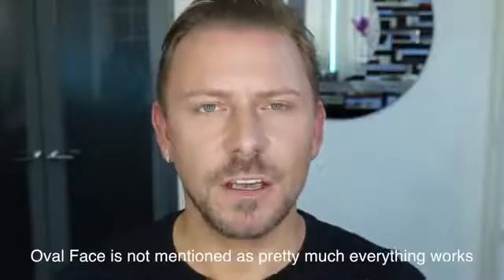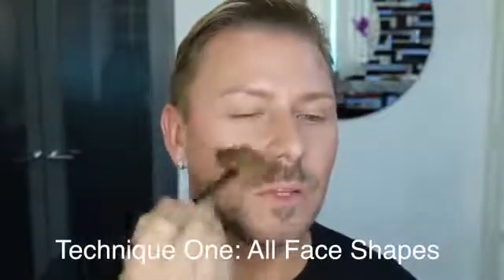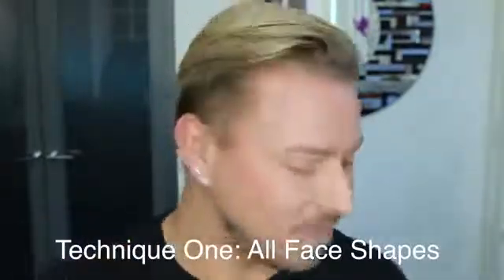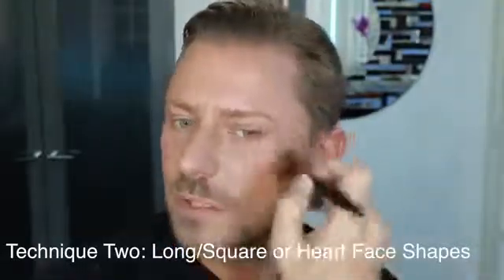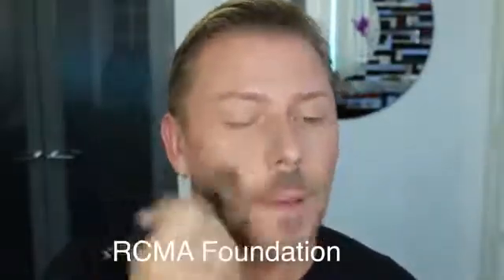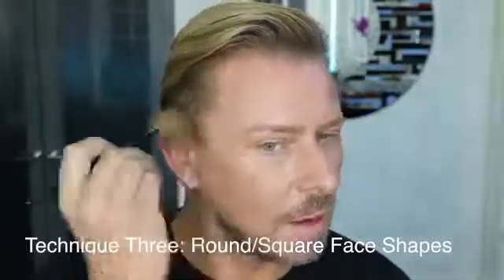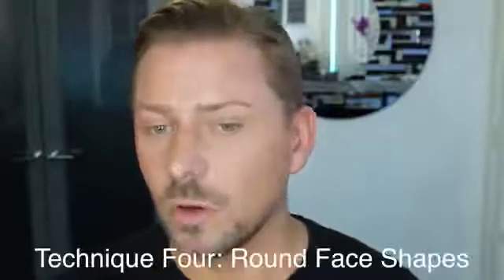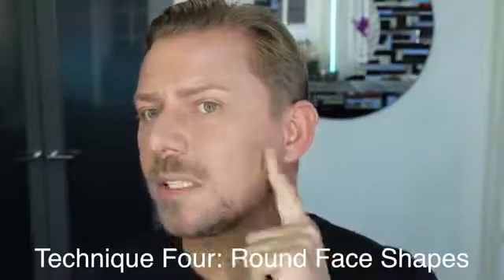4 DIFFERENT WAYS TO APPLY BLUSHER FOR YOUR FACE SHAPE